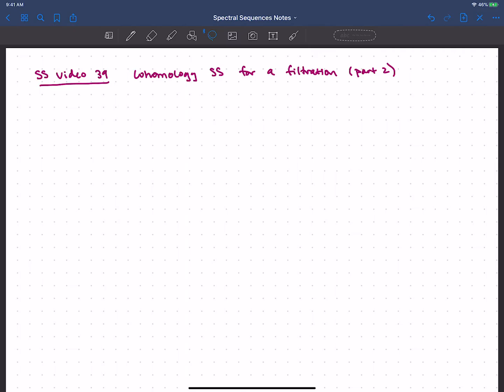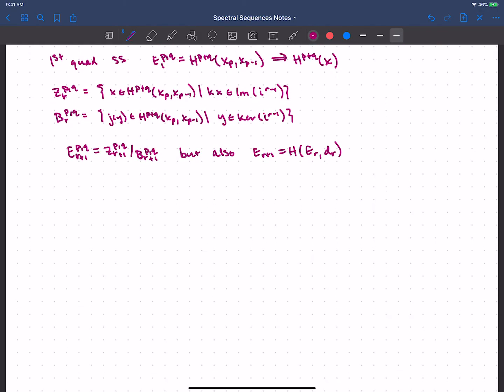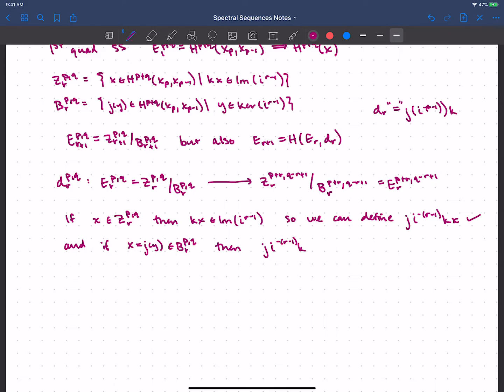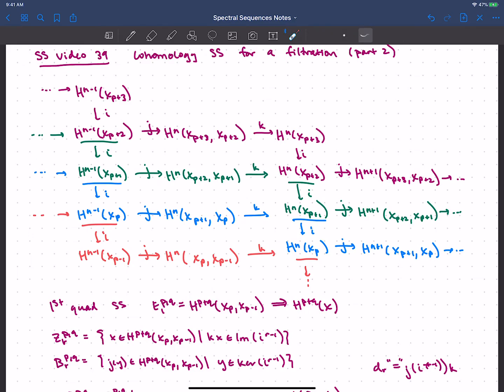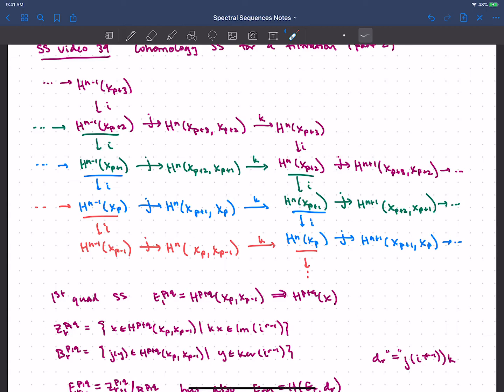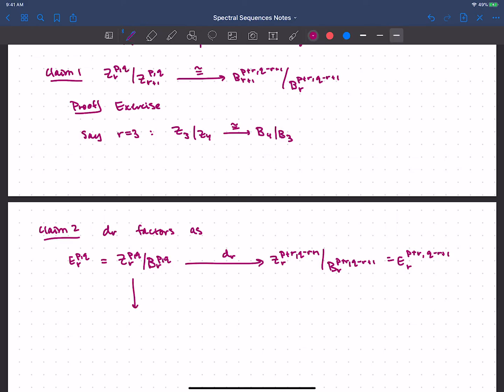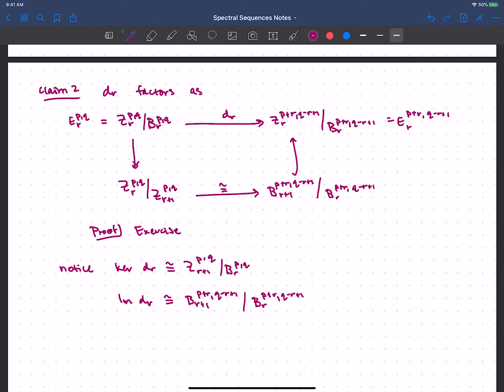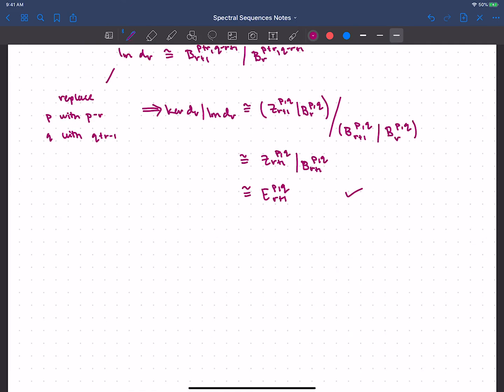SS 39 - Cohomology spectral sequence for a filtration (part 2)